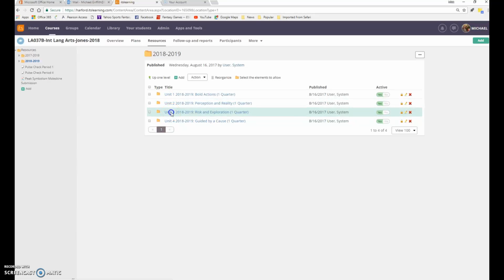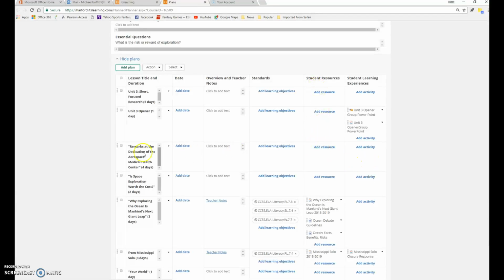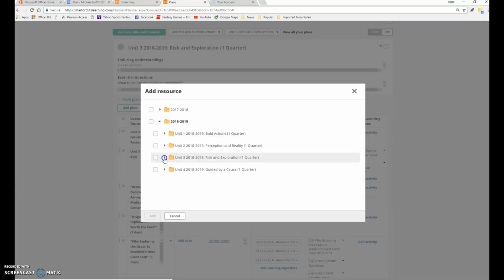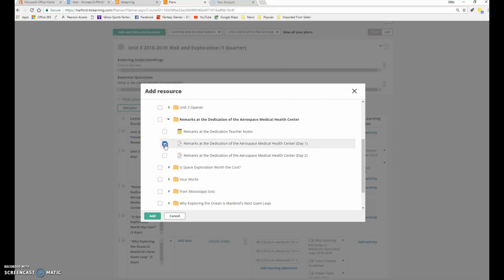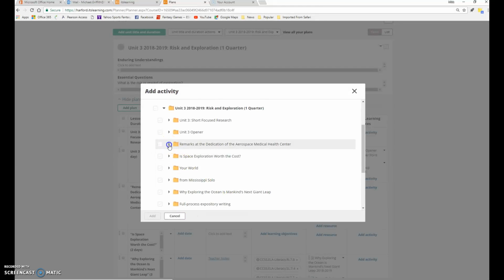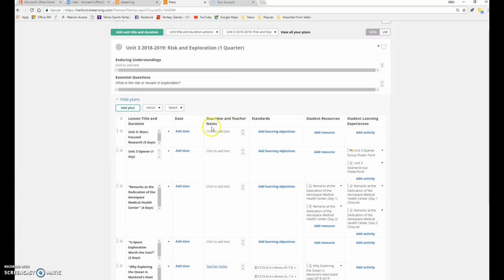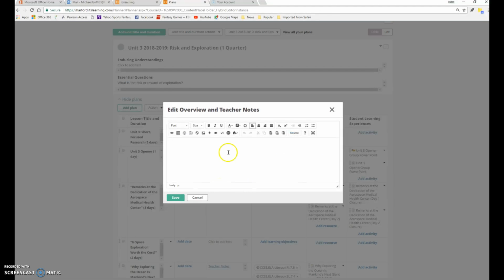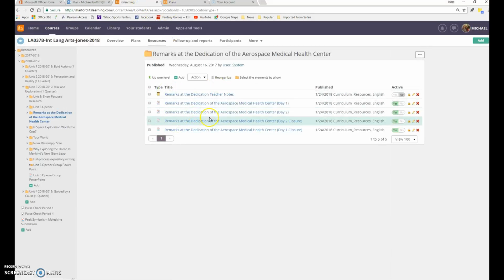Fixing the Planner